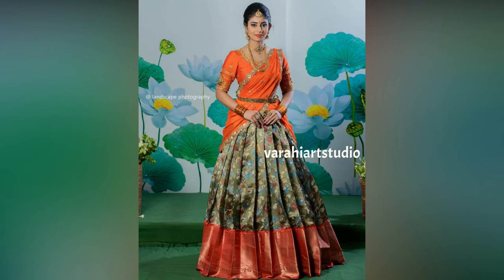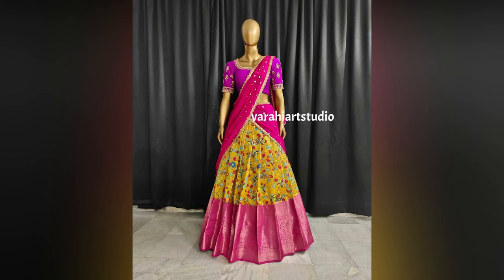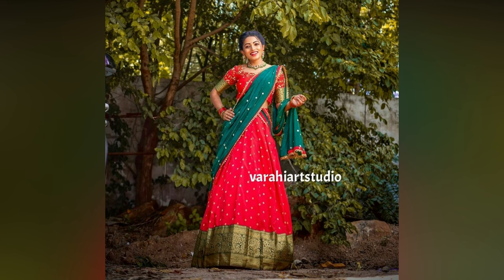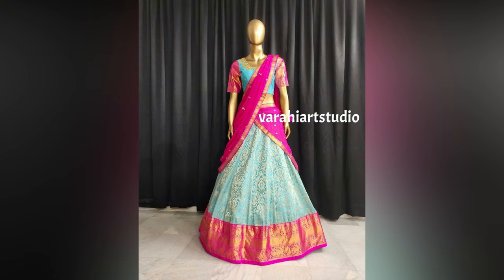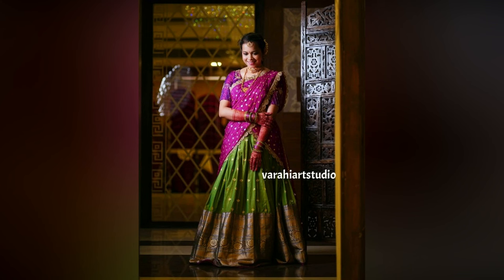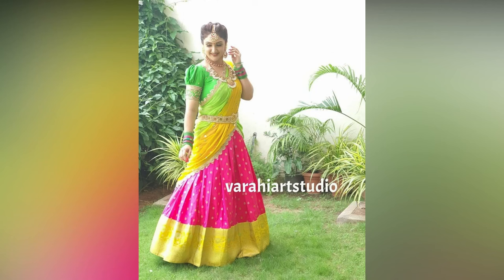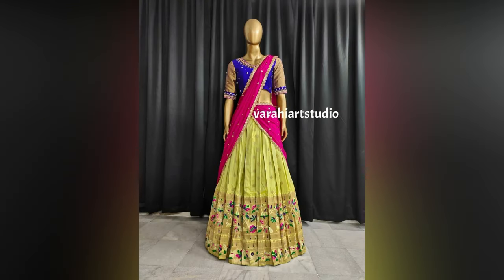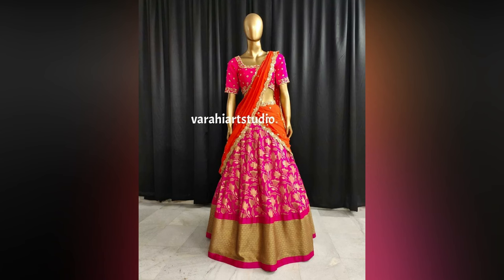Stunning Bridal Half Saree Designs 2022|| Latest Pattu Half Saree Designs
We Accept customisation, For orders/Queries Reach us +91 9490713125 We will ship all over the  world

English Version

TamilVersion

Telugu Version